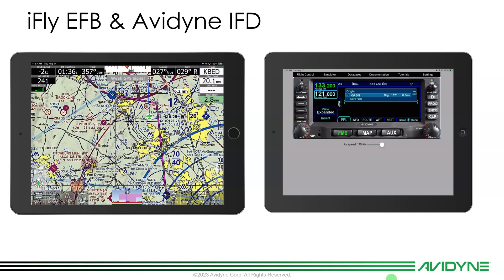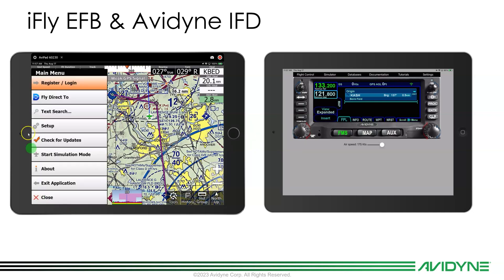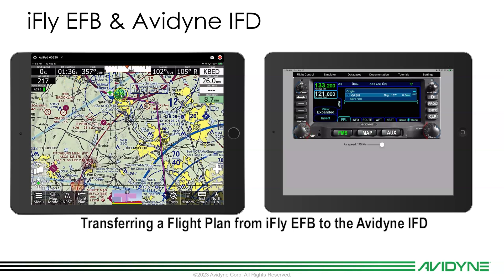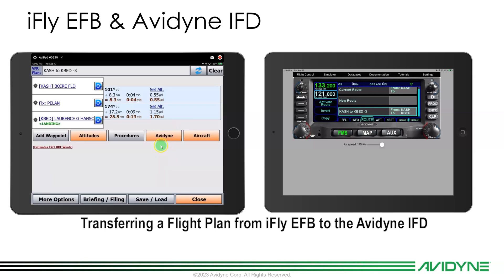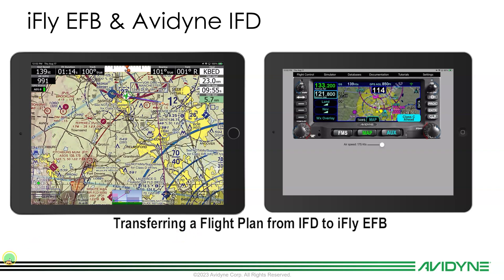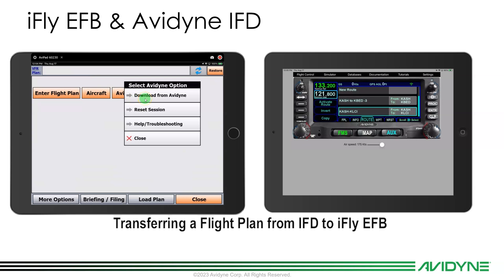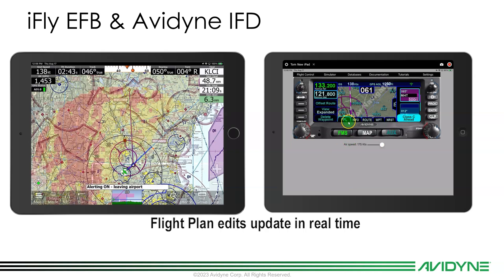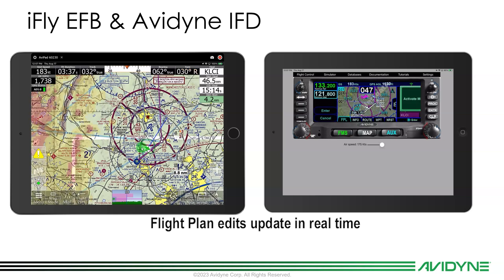Connecting the iFly EFB to Avidyne IFD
Connecting the iFly EFB v12.2 to the Avidyne IFD.    In this video I will use the iFly EFB v12.2 on on iPad and connect to the IFD440 using the Avidyne IFD Trainer App to show the methods of transferring a flight plan from the iFly EFB to the IFD and from the IFD to the iFly EFB.
iFly EFB also works similarly on Android devices.

00:00 Introduction
00:30 Enabling iFlyEFB to communicate with IFD
01:13 Transferring flightplan from iFly EFB to Avidyne IFD
02:17 Transferring flightplan from IFD to iFly EFB
03:30 Real-time flightplan edits/updates